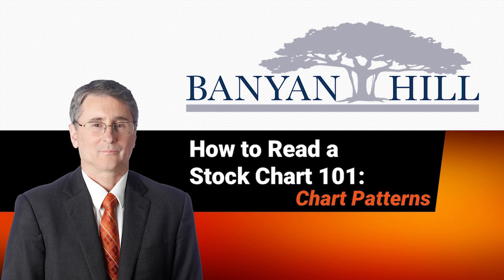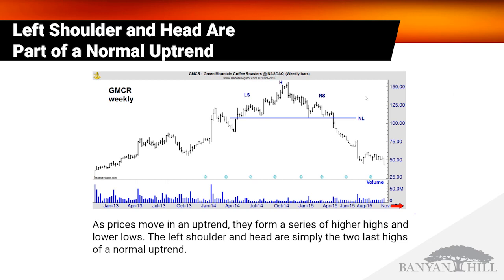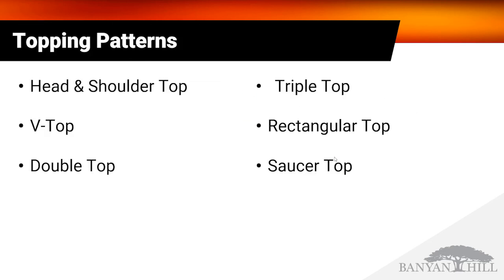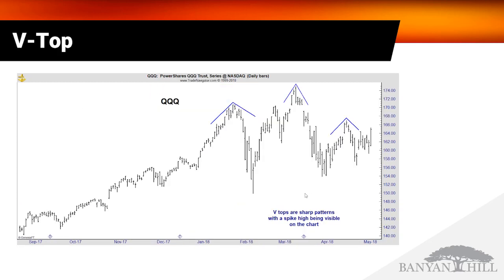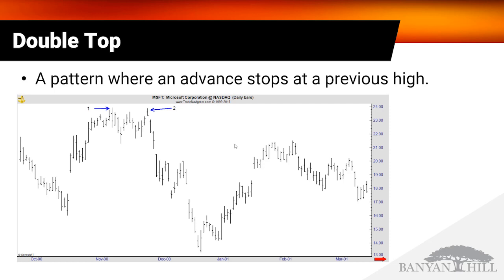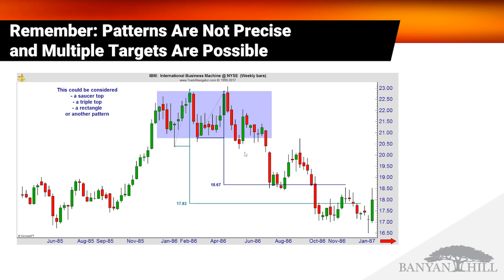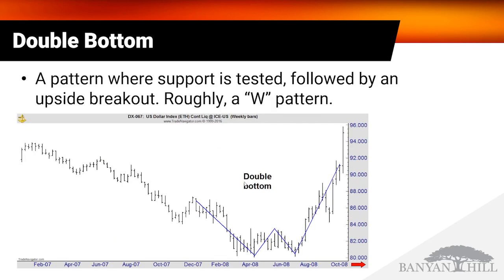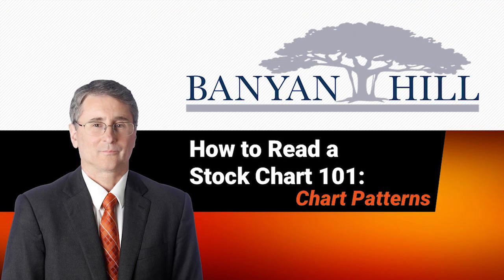How to Read a Stock Chart 101: Part 3: Chart Patterns – Michael Carr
In the third video tutorial of his “How to Read a Stock Chart 101” series, systems-trading expert Michael Carr discusses three key chart patterns — and how to spot them. This includes topping, bottoming and continuation patterns in the stock market. Then, he reveals just how they’re used to track stock moves and develop price targets. This is an essential skill for any trader. It lets you know exactly what to look for when exiting and entering trades.